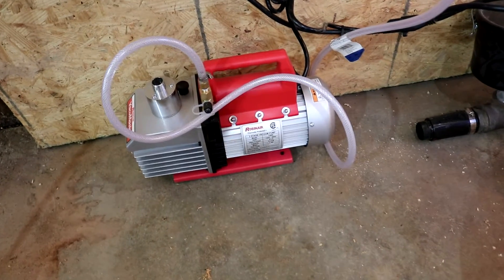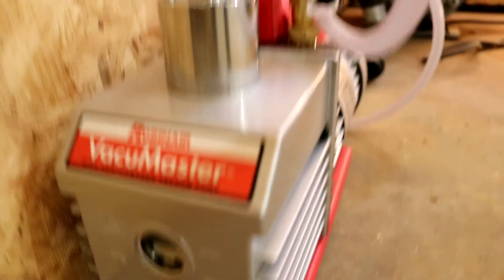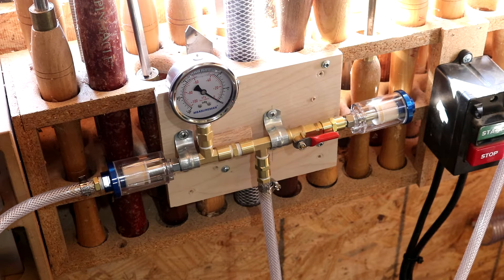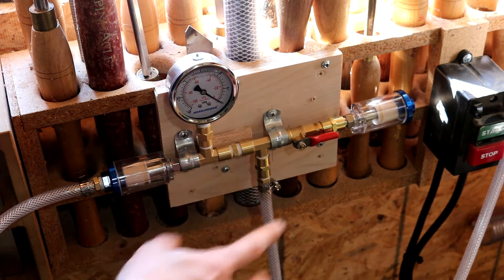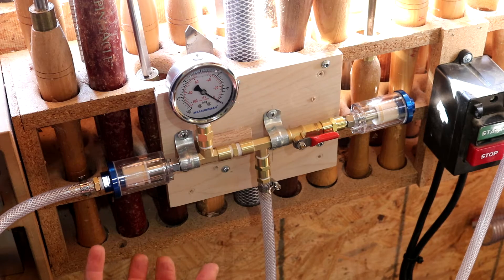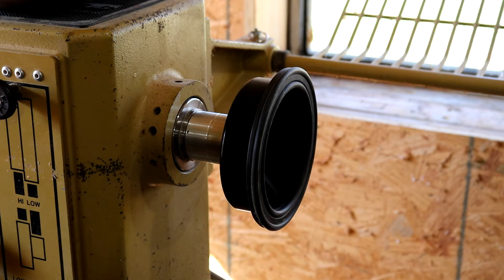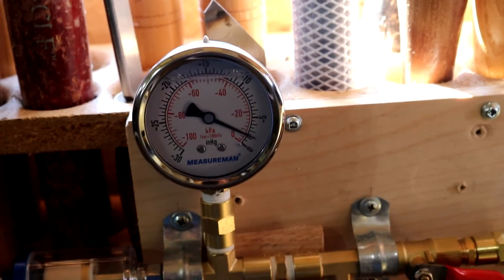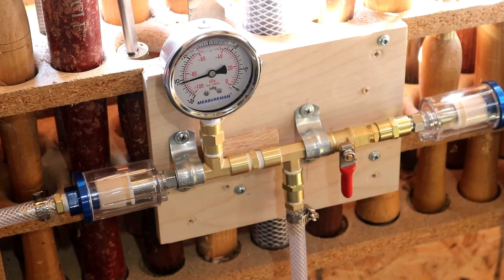Vacuum for lathe - How I made it work! (Part 2 of 2)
This is a part 2 of 2 trying to make a vacuum set-up for the lathe. This time, I was able to make it all work, and it works really well! A vacuum in the shop can be used for so many other things than just a lathe; vacuum bag systems for forming odd shaped parts, lamination and veneer work, and even systems that can be used for fixturing and holding down work, which can replace many other vices or clamps. If you are looking for a good place to get some ideas for vacuum in your shop, perhaps this video will help!